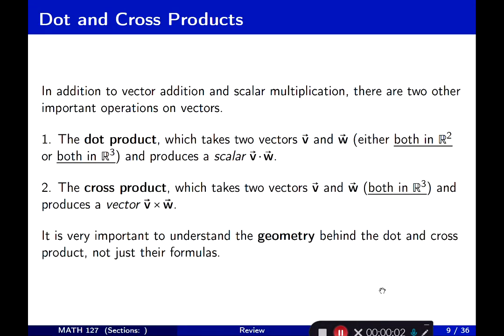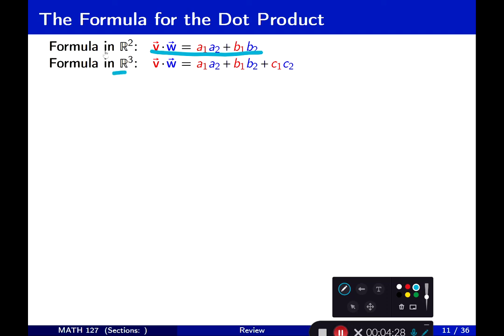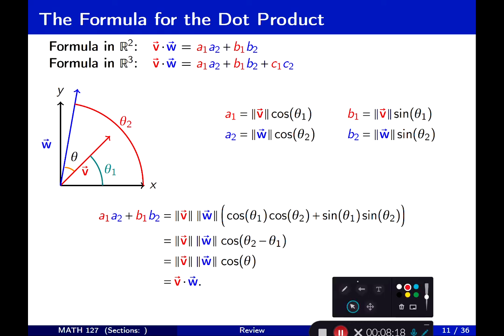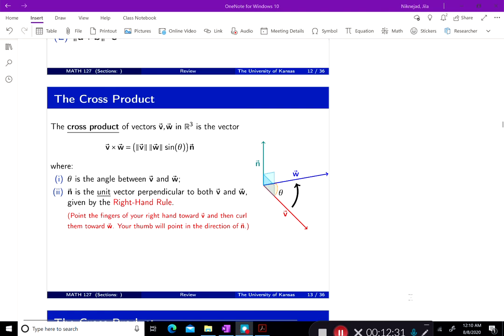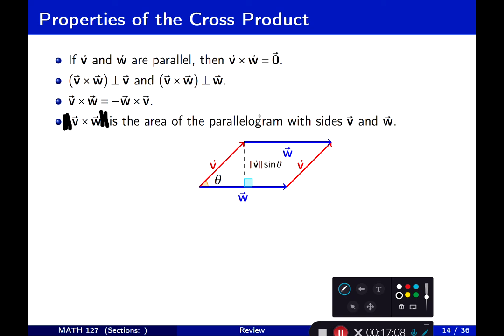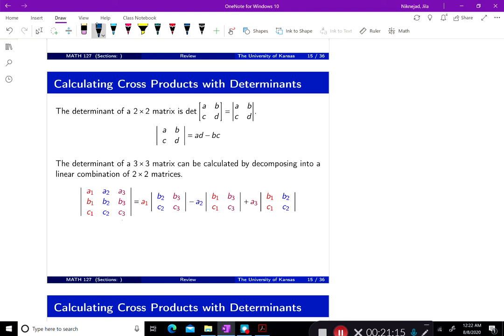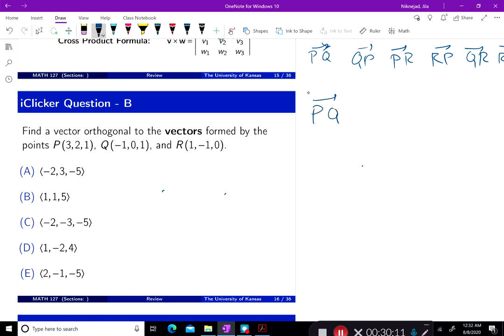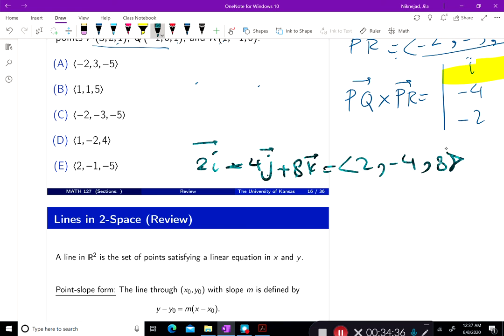12 1 12 5 Vector Review, Part 2, Vectors, Dot and Cross Products